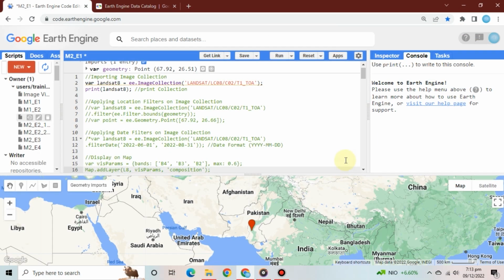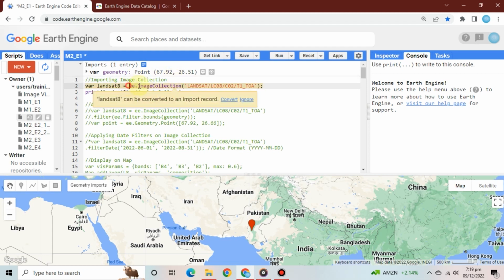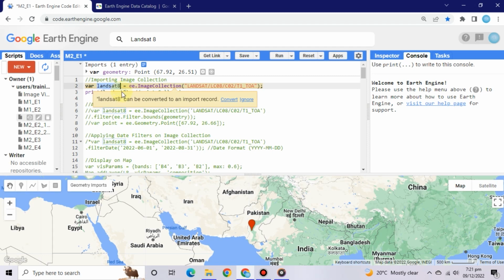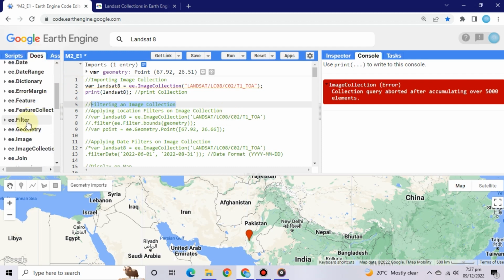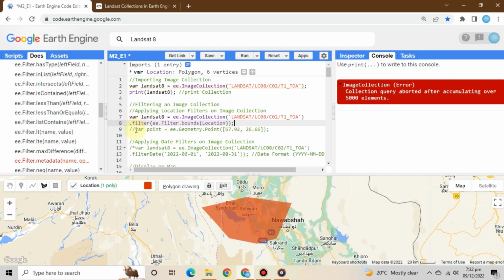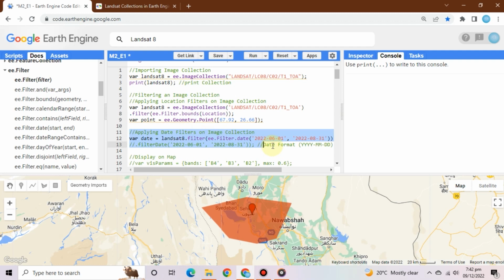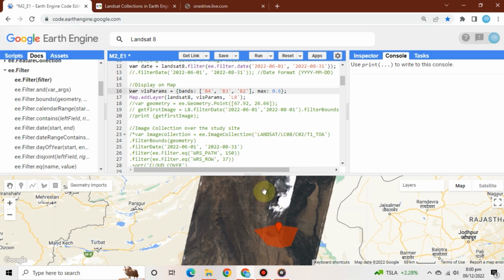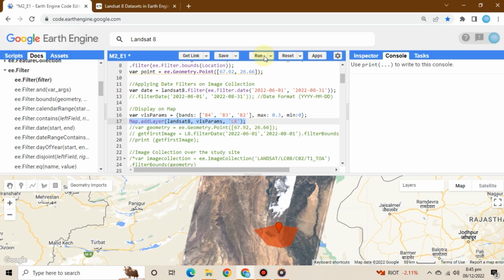WLC-ActivePassive-M2 Working with Image Collections and Metadata